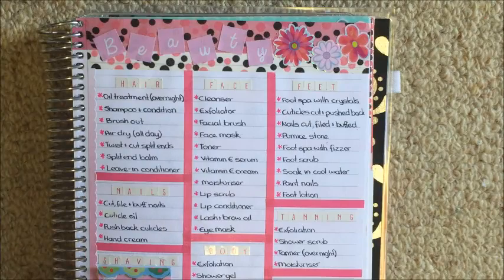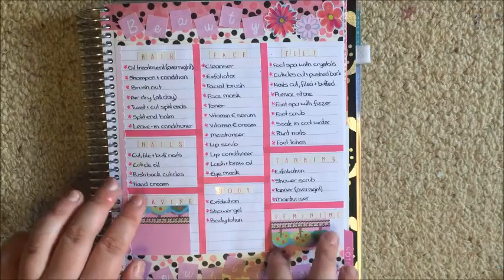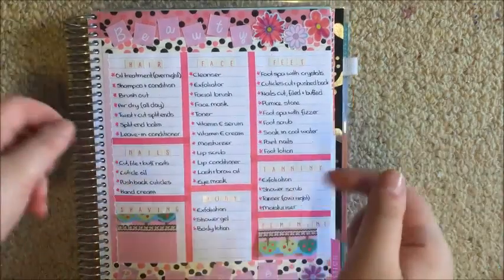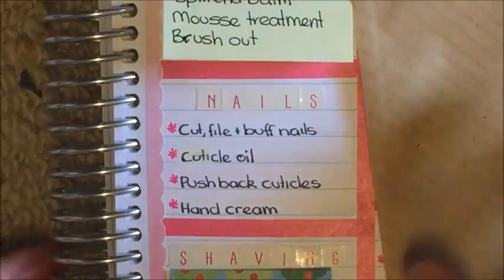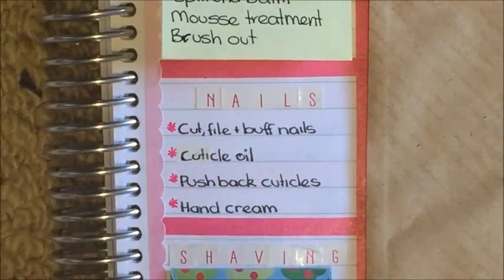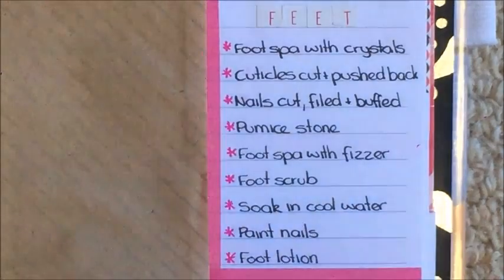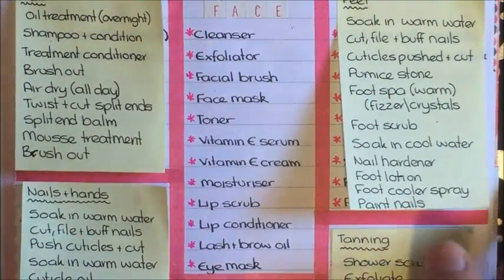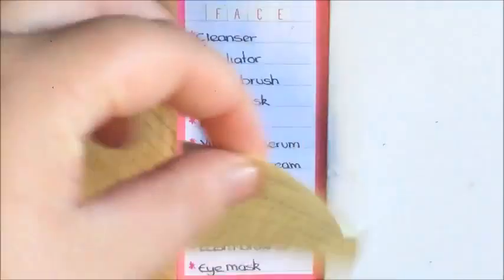My Beauty Routines and Updating * Dreamweaver Life *